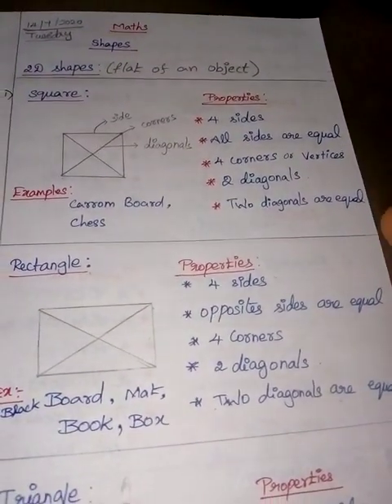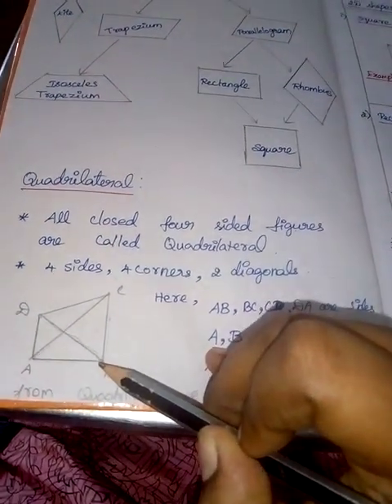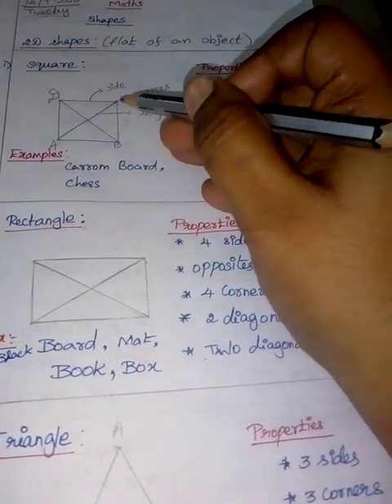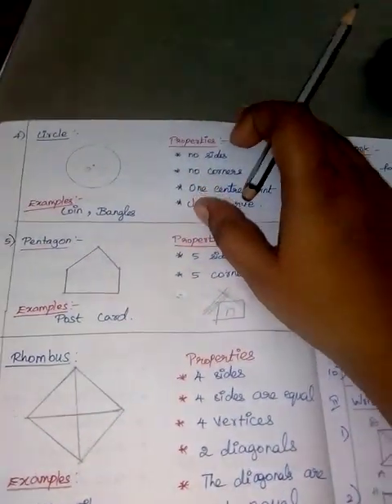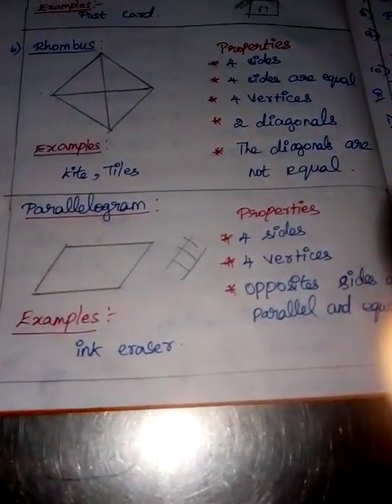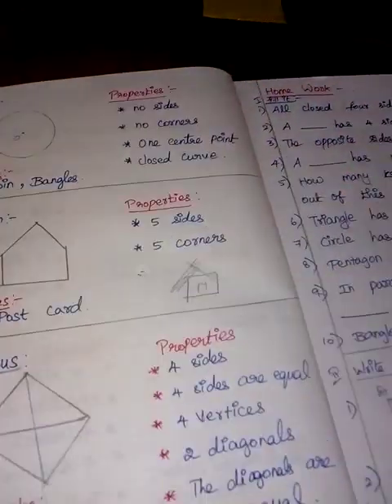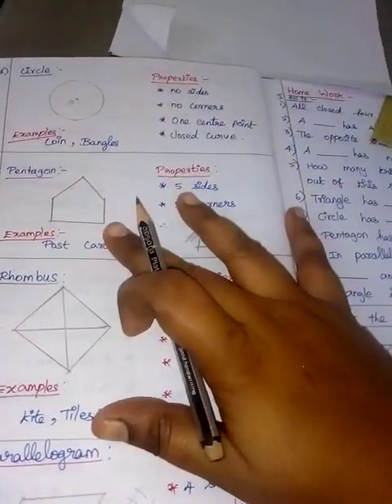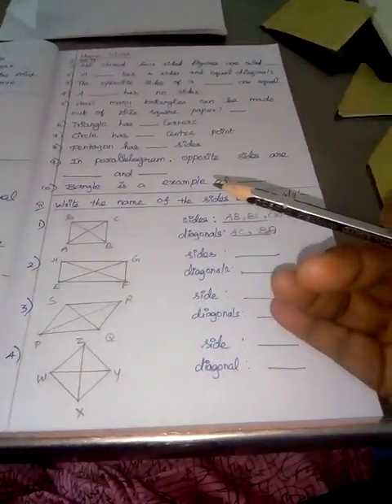IV, V maths 1 shapes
Reliance school